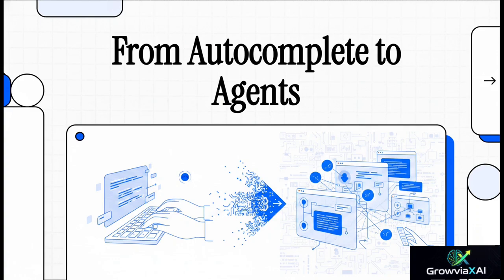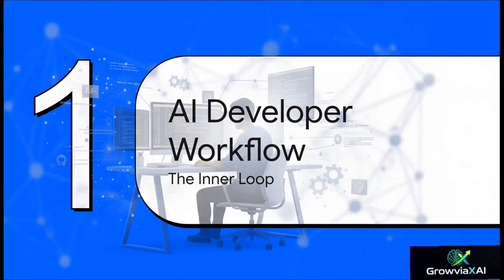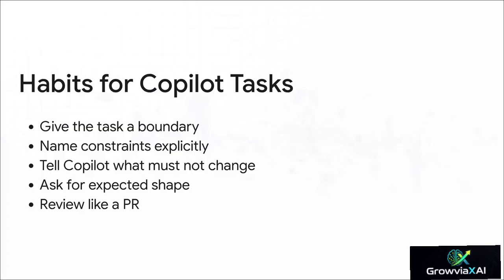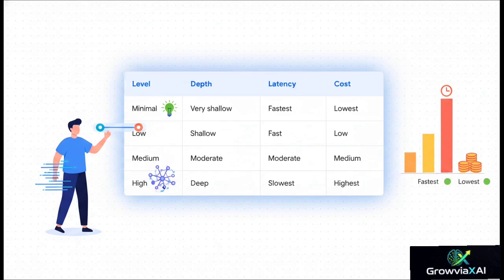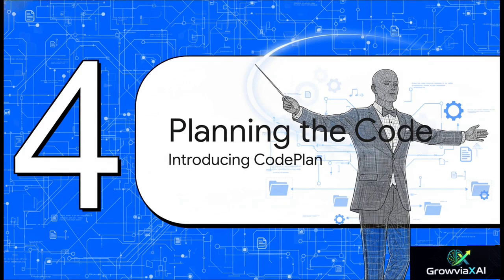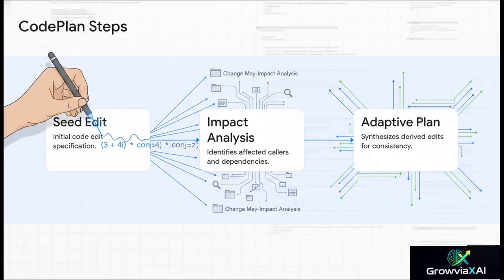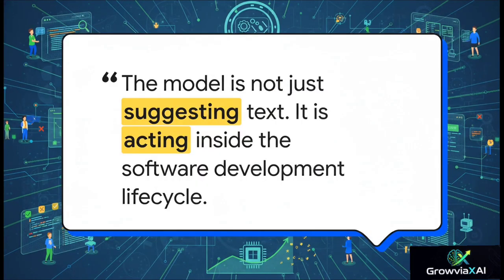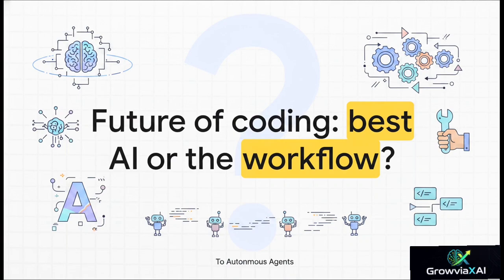Microsoft Build 2026: Homegrown Models and GitHub Copilot Evolution | Micro Secret Leaked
🚨 Microsoft's Secret Coding AI Just Leaked 🤯

The AI coding wars are about to get a lot more interesting. ⚡

According to reports ahead of Microsoft Build 2026, Microsoft is preparing a new in-house coding model designed to power the next generation of GitHub Copilot. 🚀

This is a big deal.
Until now, AI coding tools have largely relied on external frontier models. Microsoft appears to be building its own specialized coding AI to improve code generation, debugging, refactoring, and developer workflows directly inside Copilot.

With Build 2026 just around the corner, this could be Microsoft's biggest developer announcement of the year.

⏱️ Chapters:
00:00 The leak explained
01:00 Why Microsoft is building its own model
02:20 How it could change GitHub Copilot
04:00 Coding AI competition in 2026
05:30 Claude Code vs Copilot vs Cursor
07:00 What to expect at Build 2026
08:15 My prediction

🔥 What you'll learn:
• What Microsoft's new coding model is
• Why GitHub Copilot may get a major upgrade
• The future of AI-assisted software development
• How coding models are evolving
• Competition between Microsoft, Anthropic & OpenAI

This isn't just another model launch.
It could determine who owns the future of AI-powered software development. ⚠️

Afghanistan, Albania, Algeria, Andorra, Angola, Antigua and Barbuda, Argentina, Armenia, Australia, Austria, Azerbaijan, Bahamas, Bahrain, Bangladesh, Barbados, Belarus, Belgium, Belize, Benin, Bhutan, Bolivia, Bosnia and Herzegovina, Botswana, Brazil, Brunei, Bulgaria, Burkina Faso, Burundi, Cabo Verde, Cambodia, Cameroon, Canada, Central African Republic, Chad, Chile, China, Colombia, Comoros, Congo, Costa Rica, Côte d'Ivoire, Croatia, Cuba, Cyprus, Czech Republic, Democratic Republic of the Congo, Denmark, Djibouti, Dominica, Dominican Republic, Ecuador, Egypt, El Salvador, Equatorial Guinea, Eritrea, Estonia, Eswatini, Ethiopia, Fiji, Finland, France, Gabon, Gambia, Georgia, Germany, Ghana, Greece, Grenada, Guatemala, Guinea, Guinea-Bissau, Guyana, Haiti, Honduras, Hungary, Iceland, India, Indonesia, Iran, Iraq, Ireland, Israel, Italy, Jamaica, Japan, Jordan, Kazakhstan, Kenya, Kiribati, Kuwait, Kyrgyzstan, Laos, Latvia, Lebanon, Lesotho, Liberia, Libya, Liechtenstein, Lithuania, Luxembourg, Madagascar, Malawi, Malaysia, Maldives, Mali, Malta, Marshall Islands, Mauritania, Mauritius, Mexico, Micronesia, Moldova, Monaco, Mongolia, Montenegro, Morocco, Mozambique, Myanmar, Namibia, Nauru, Nepal, Netherlands, New Zealand, Nicaragua, Niger, Nigeria, North Korea, North Macedonia, Norway, Oman, Pakistan, Palau, Panama, Papua New Guinea, Paraguay, Peru, Philippines, Poland, Portugal, Qatar, Romania, Russia, Rwanda, Saint Kitts and Nevis, Saint Lucia, Saint Vincent and the Grenadines, Samoa, San Marino, Sao Tome and Principe, Saudi Arabia, Senegal, Serbia, Seychelles, Sierra Leone, Singapore, Slovakia, Slovenia, Solomon Islands, Somalia, South Africa, South Korea, South Sudan, Spain, Sri Lanka, Sudan, Suriname, Sweden, Switzerland, Syria, Tajikistan, Tanzania, Thailand, Timor-Leste, Togo, Tonga, Trinidad and Tobago, Tunisia, Turkey, Turkmenistan, Tuvalu, Uganda, Ukraine, United Arab Emirates, United Kingdom, United States, Uruguay, Uzbekistan, Vanuatu, Vatican City, Venezuela, Vietnam, Yemen, Zambia, Zimbabwe, and Palestine.

sri lanka vs west indies
peddi movie review
gauri spratt
pakistan vs west indies
annapurna bhandar status check
பிரவீன் சக்ரவர்த்தி
सेवानिवृत्ति
ट्रेंट